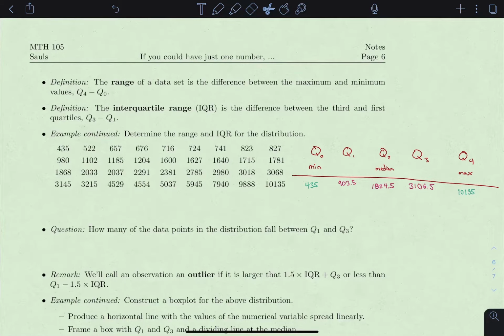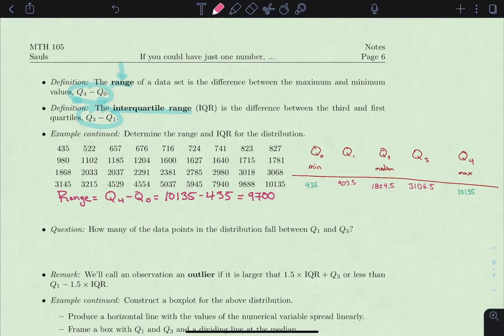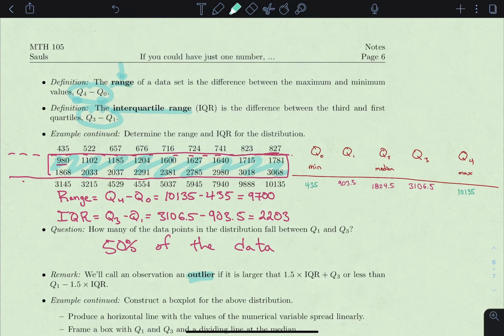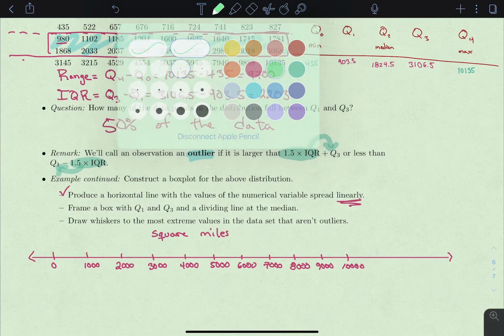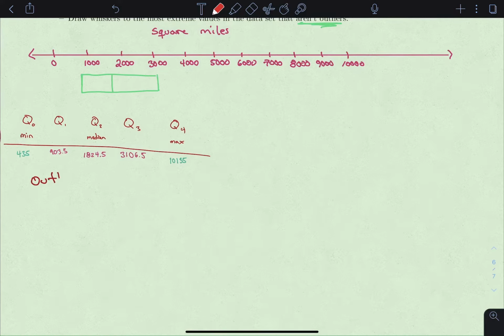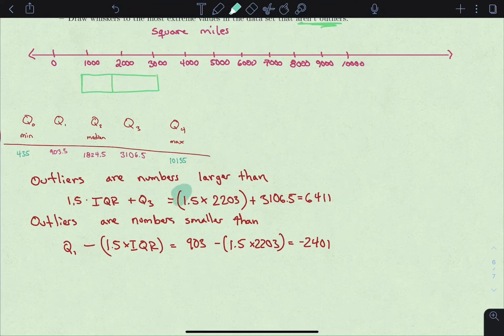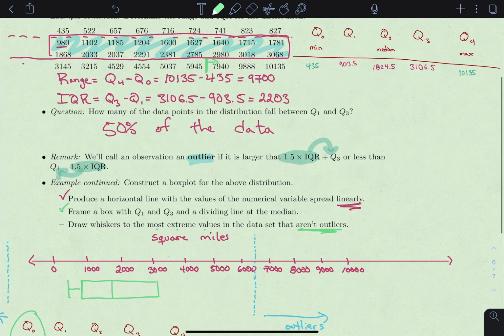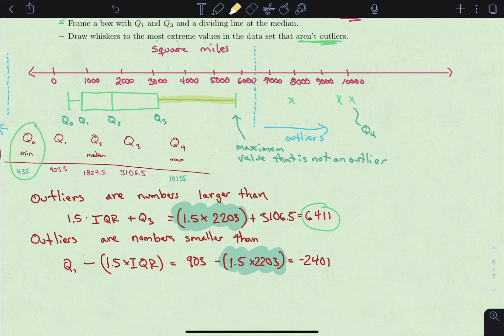Numerical Summaries (6 of 6)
interquartile range; range; boxplot; outliers